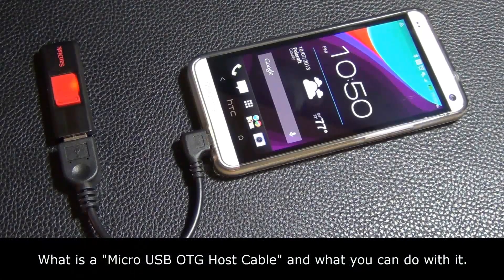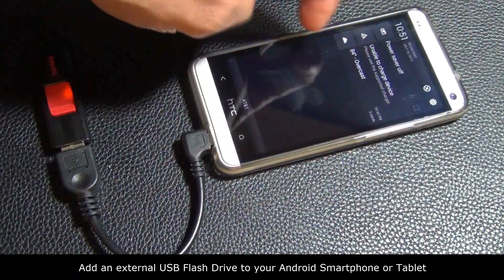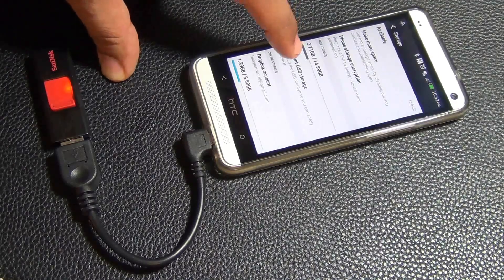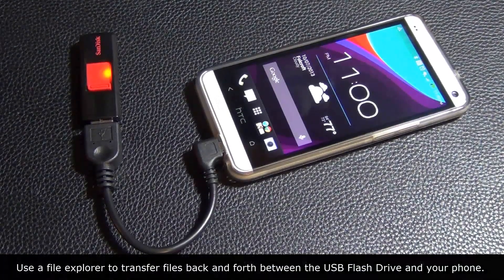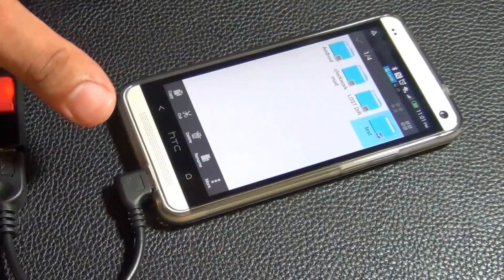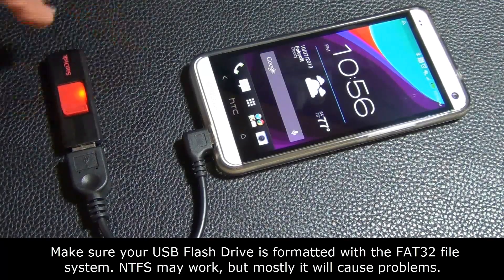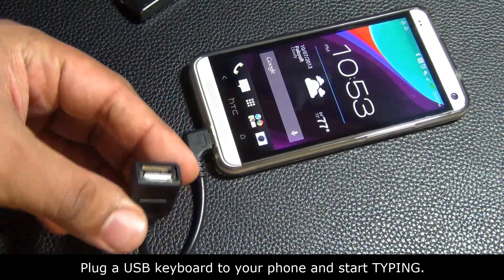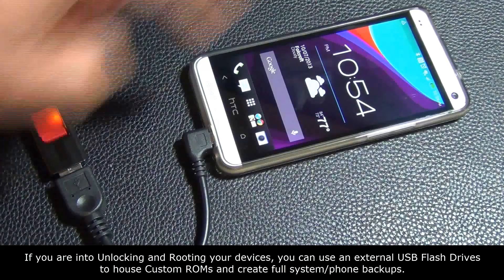USB OTG Cable Overview, Features and How To.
In this video, I will fully explain how to use a micro-usb otg cable for android smartphones and tablets and what the uses are for this cheap but fantastic little tool.

Basically, you can, using this otg cable, plug any USB device, like a flash drive or a keyboard, to your android phone or tablet ... watch the video for full details and demonstration.